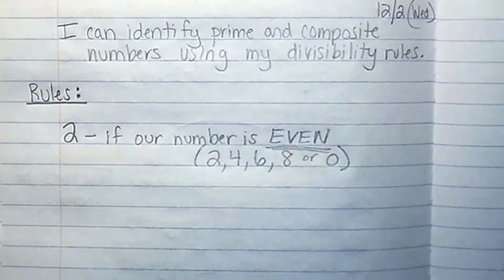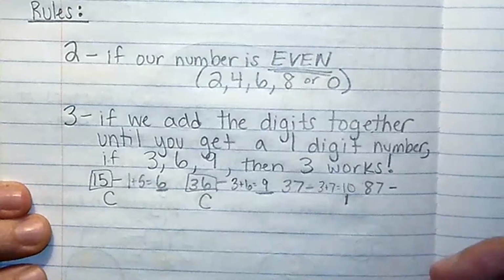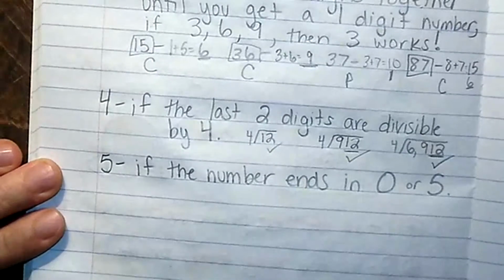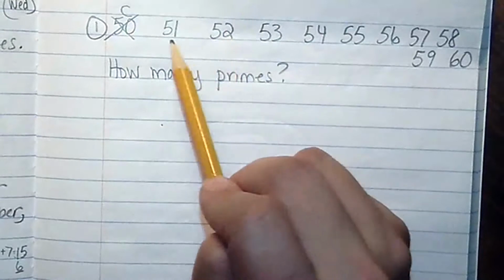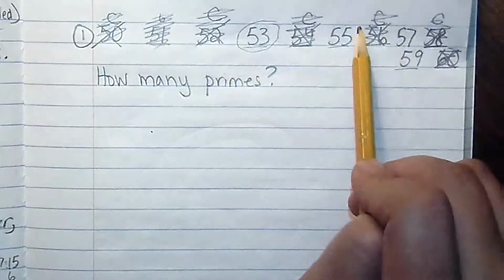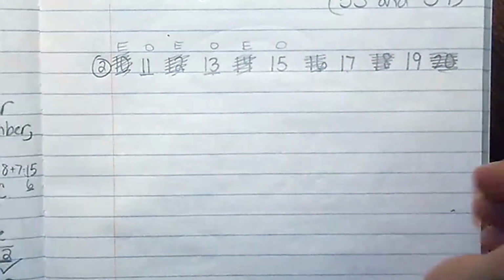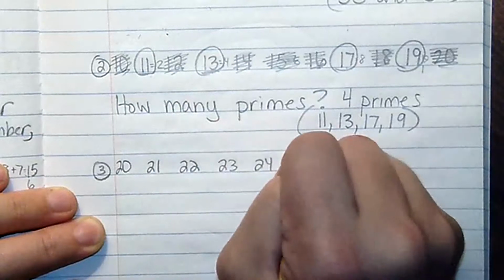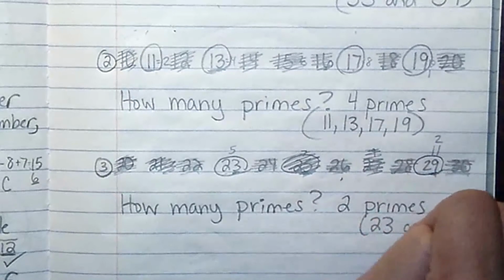Wednesday, December 2nd Notes